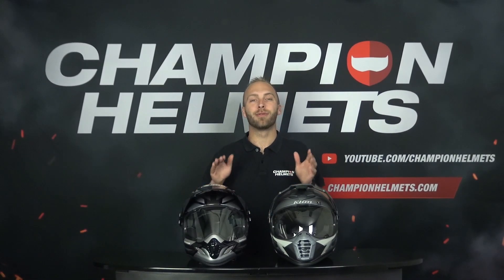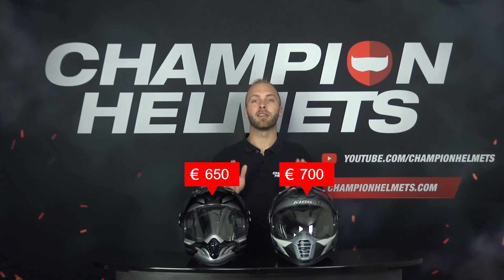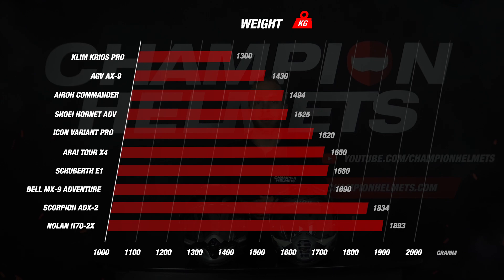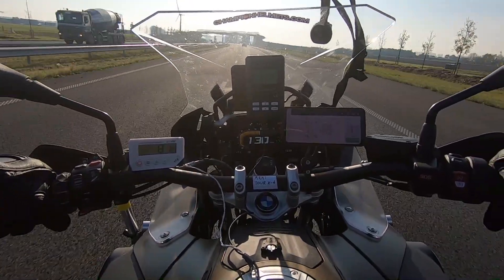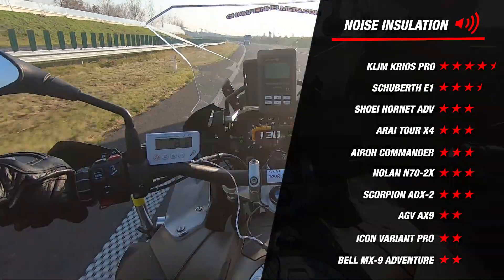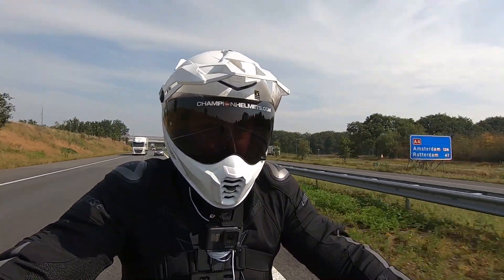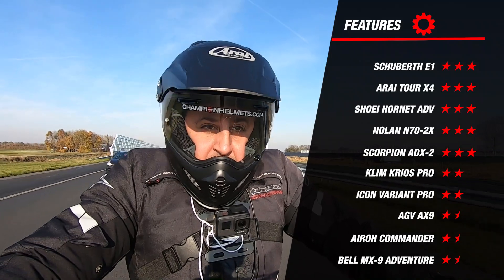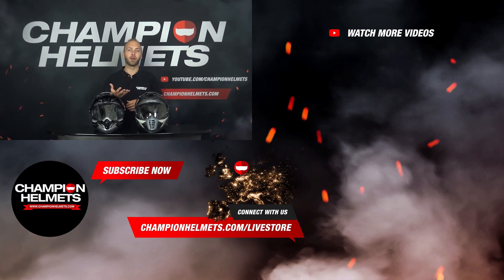Klim Krios Pro vs Arai Tour X4 - Review & Road-test - ChampionHelmets.com